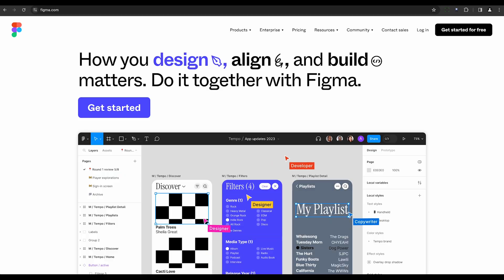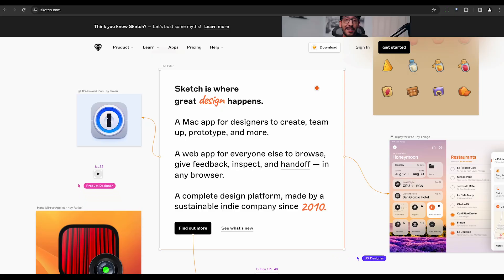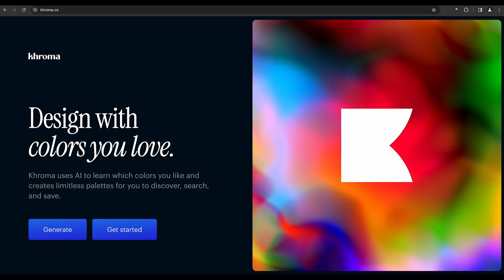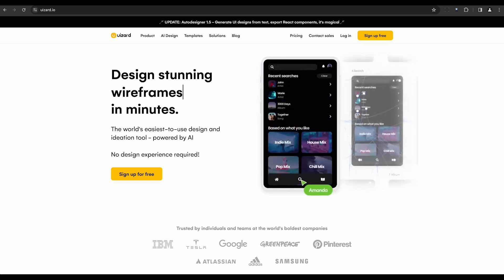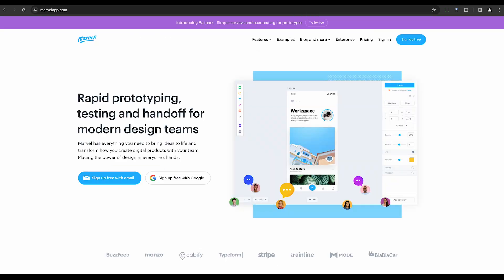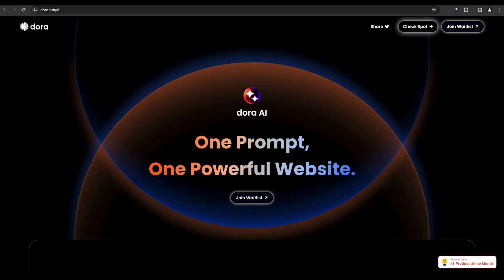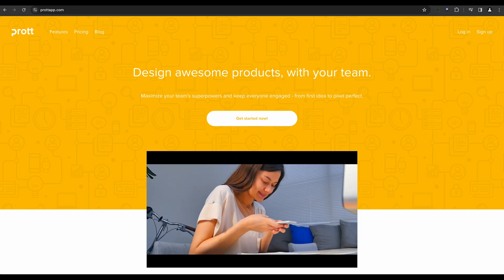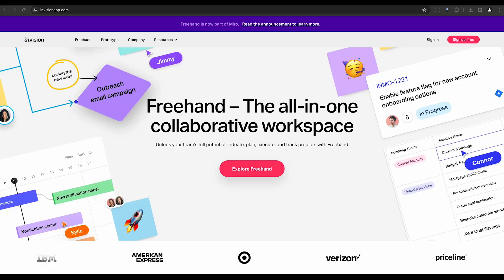AI Tools for UI/UX Design Tools 2024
AI has revolutionized UI/UX design tools, catering to designers' needs with innovative solutions. From inception to completion, AI tools are now essential, providing efficiency and creativity in UI/UX design. Leading the way is ChatGPT, illustrating AI's evolving role in this field. Designers increasingly rely on AI for tasks like spacing and integrating 3D elements. Looking ahead to 2024, AI is poised to further transform the UX design landscape, solidifying its status as an indispensable resource for designers.

Top 10 AI tools every UI/UX designer must try  are Figma, Sketch, Khroma, Uizard, Marvel AI, Framer, Dora AI, Prott, InVision, Canva